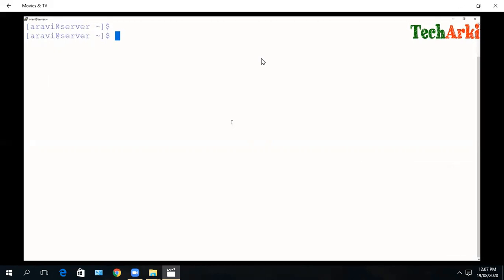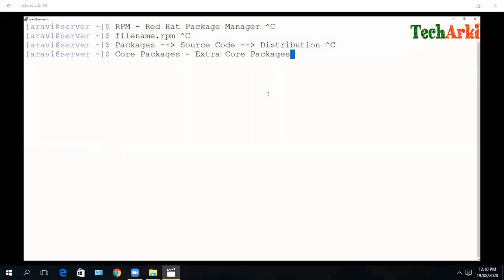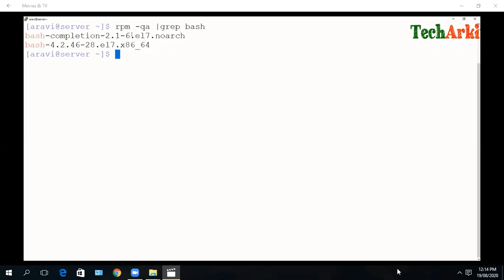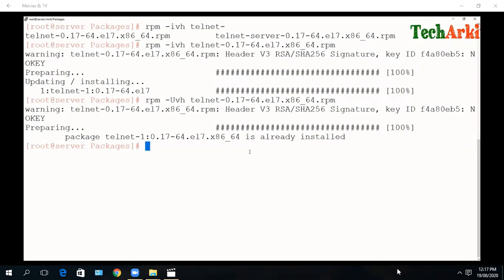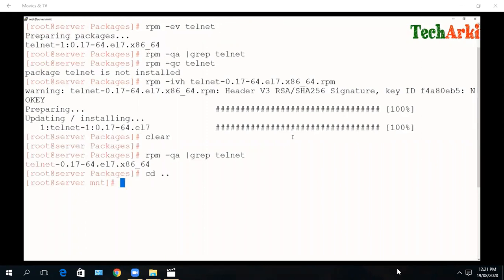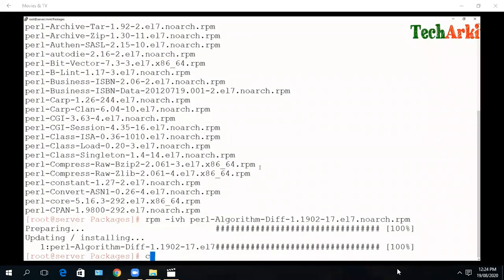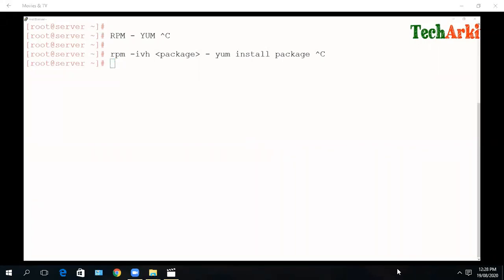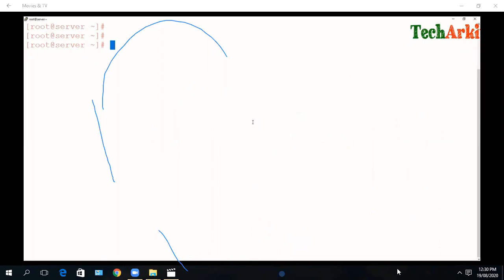linux software installation